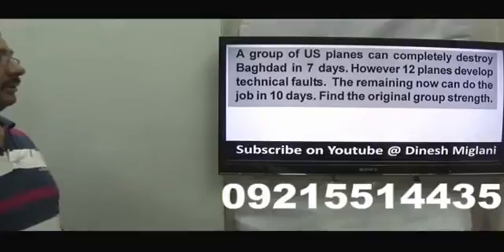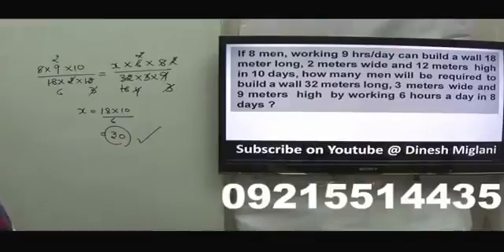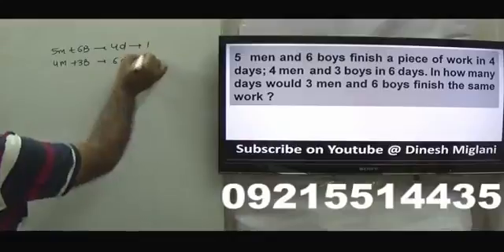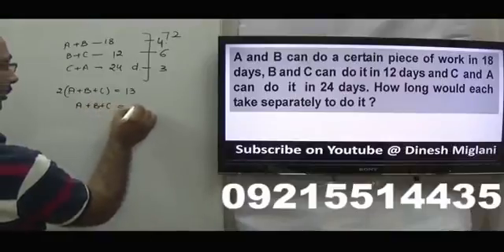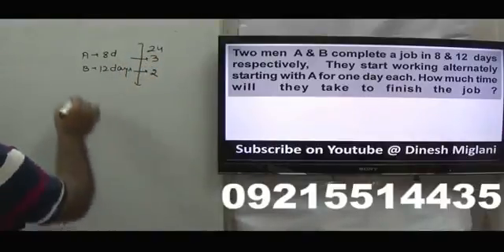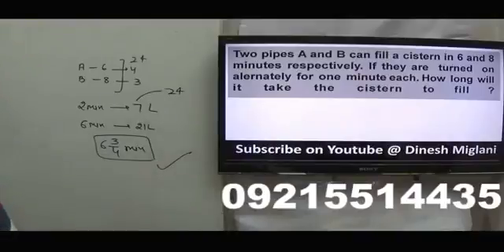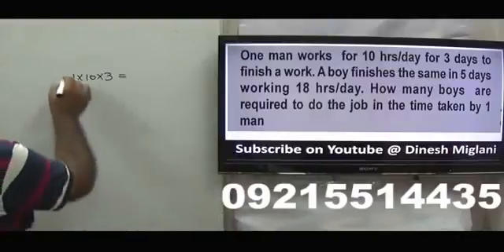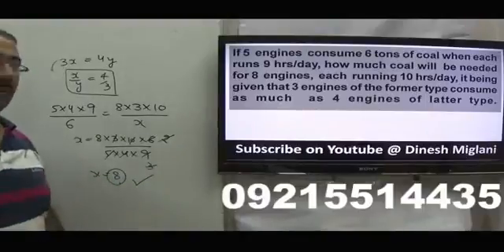Shortcuts_Time_and_Work_Practice_Session_3_by_Dinesh_Miglani.mp4